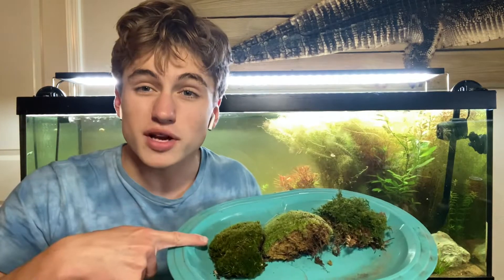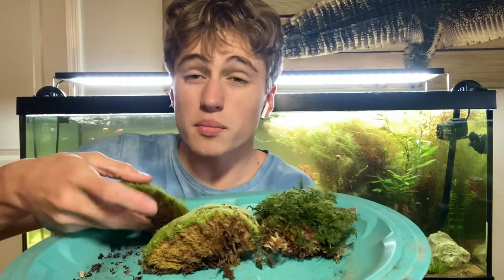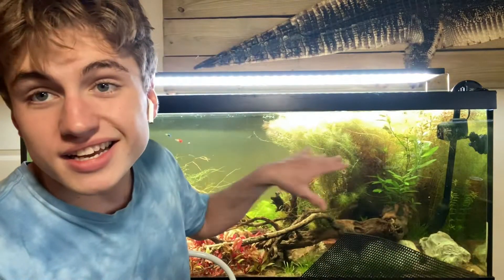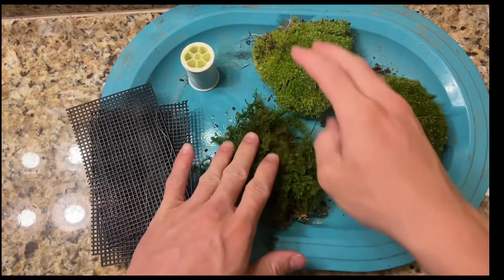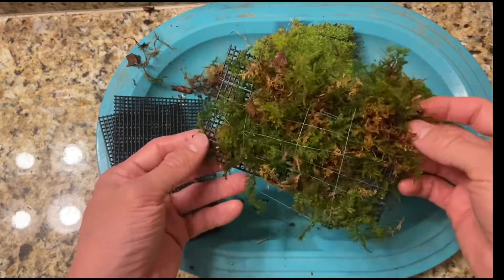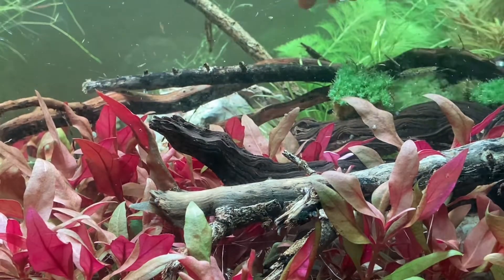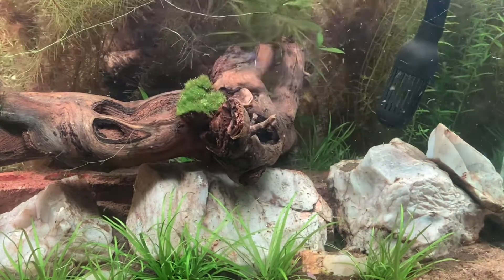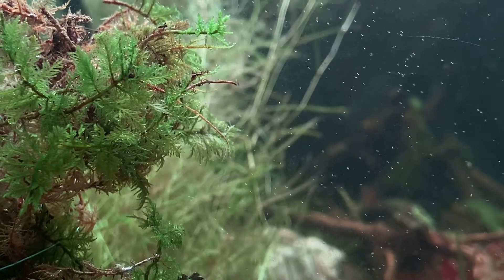Trying out 3 different species of terrestrial moss underwater! Will it grow? Part 1!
Welcome! Today I'm going to show you my latest experiment about growing terrestrial moss underwater!

Be sure to check out my Facebook page if you haven't already!

00:00 Intro
2:09 Adding the moss into my aquarium
4:44 Outro